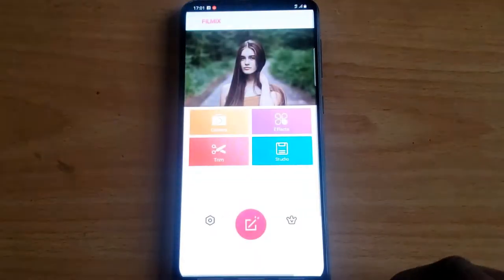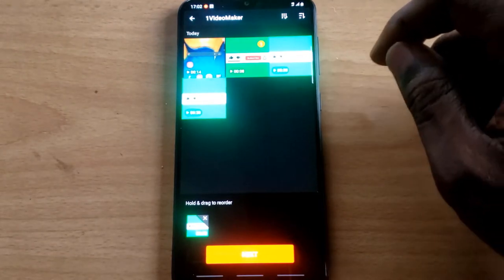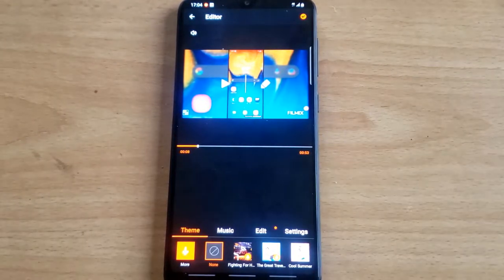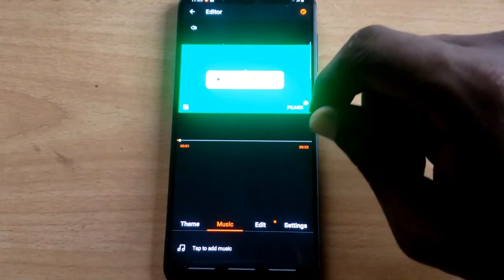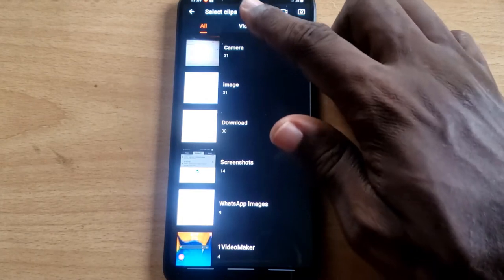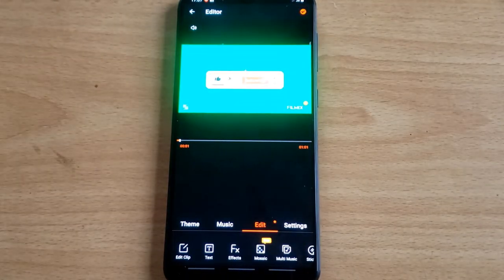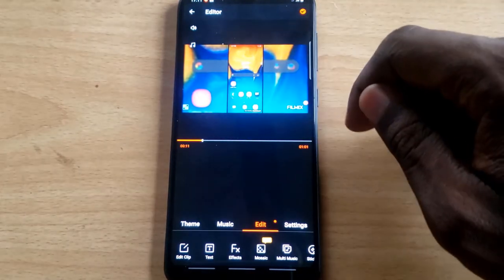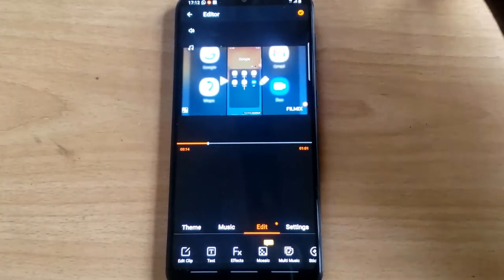How to use filmix video editor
Here is most relevant tips on filmix video editor and how to use it to edit your videos on mobile phone